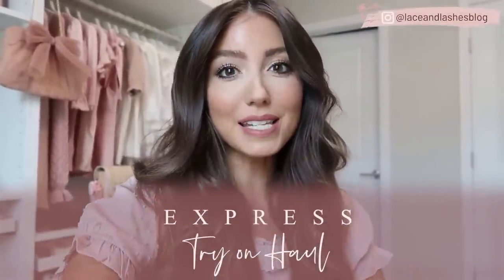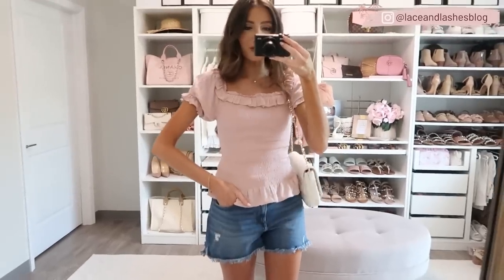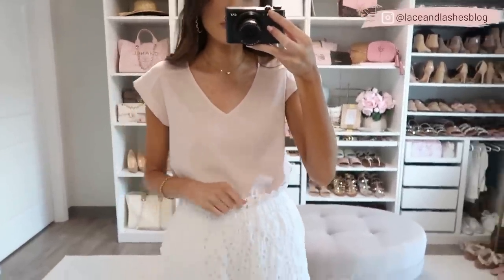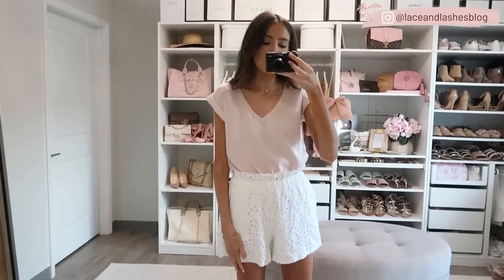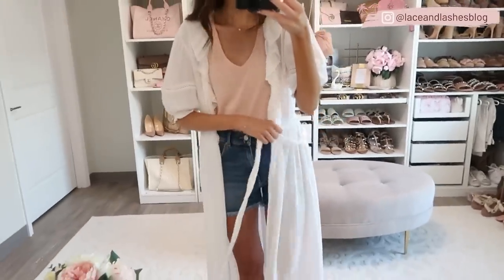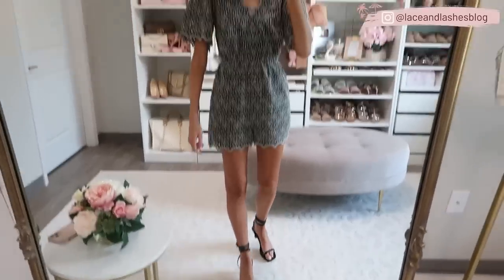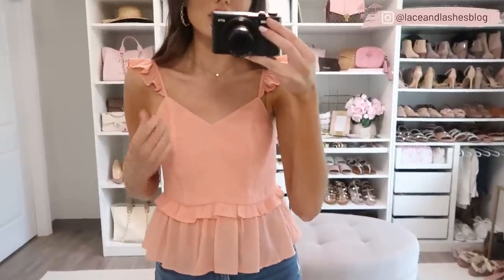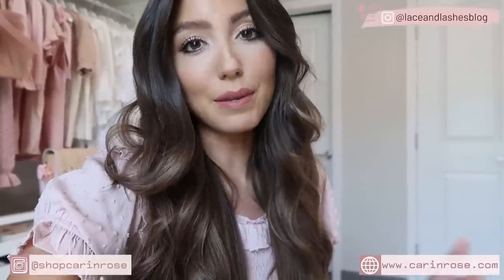HUGE EXPRESS SALE TRY ON HAUL 2021 | Summer, Vacation, Special Occasion Outfit Ideas!🌸🌴💕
Denim shorts: (tts) (tts or size up if in between)

everyday makeup I'm wearing: (updated June 2021)